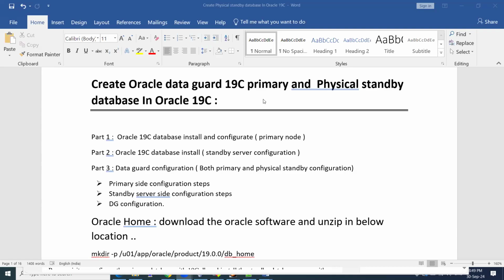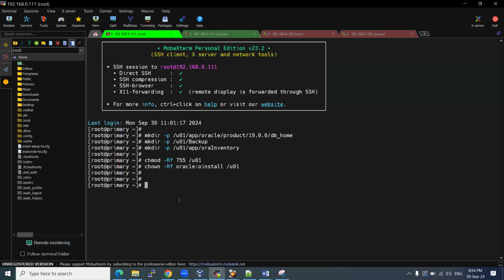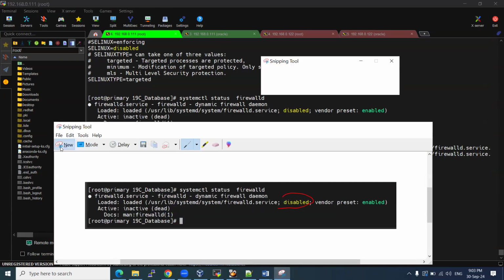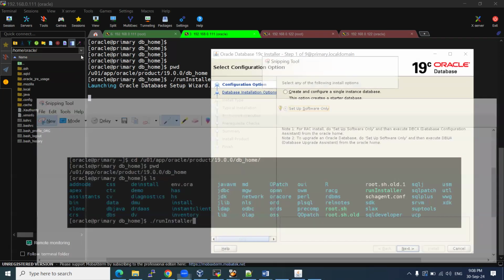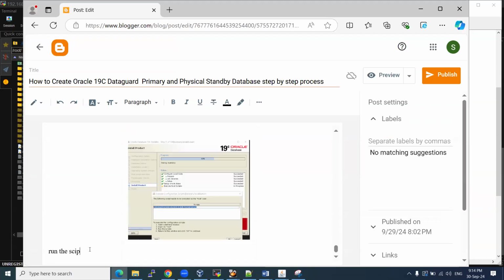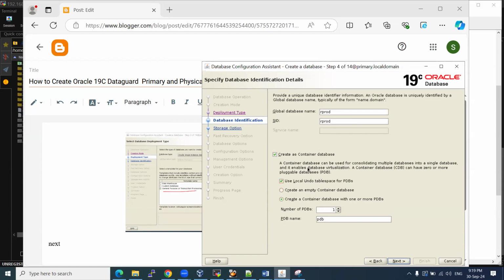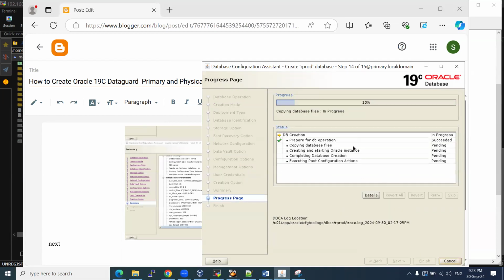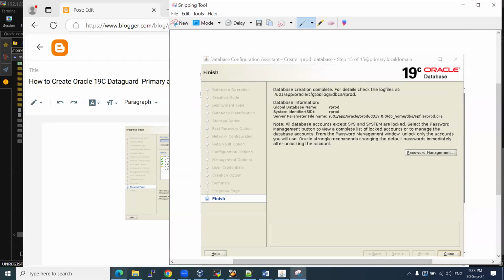Oracle 19C Data Guard Complete setup from the scratch part-1 From Racsinfotech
Hi,

I have share the Completed oracle 19c data guard configuration from the very beginning , its in 2 parts .

Oracle 19C Data Guard Complete setup from the scratch part-2